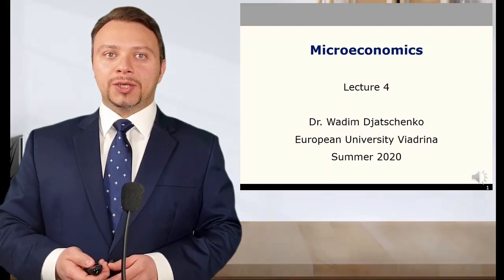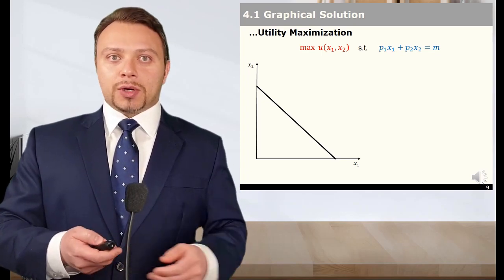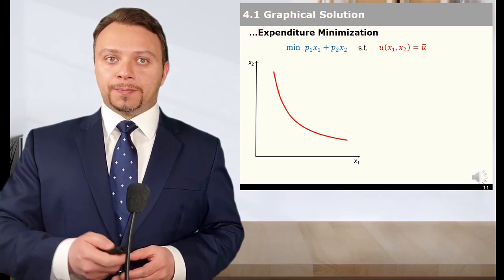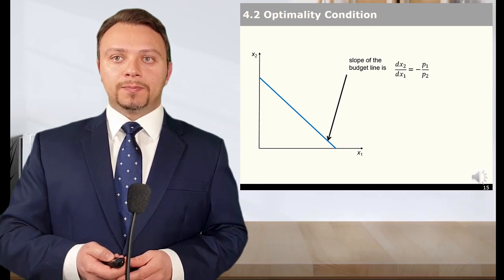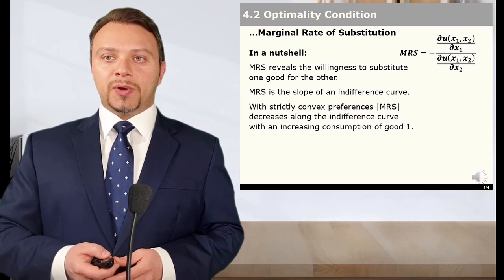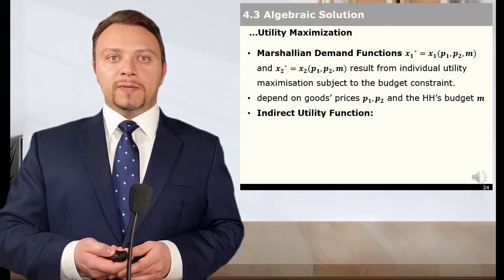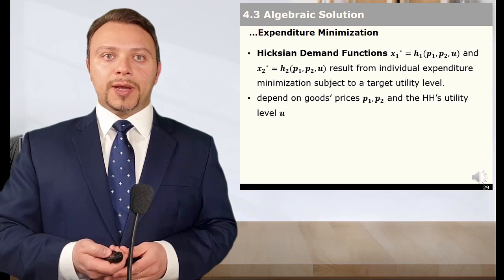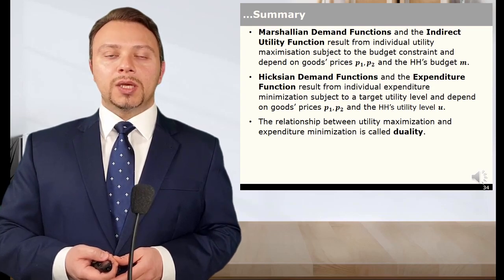Micro Lecture 4 (Summer 2020)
Lecture in Microeconomics by Dr. Wadim Djatschenko (field: consumer/household theory)
topics: utility maximization, expenditure minimization, marginal rate of substitution, marginal utility, Lagrange multiplier, Marshallian demand functions, Hicksian demand functions, duality in consumer theory
utility functions: Cobb-Douglas utility function, perfect substitutes (linear utility function), perfect complements, quasi-linear utility function